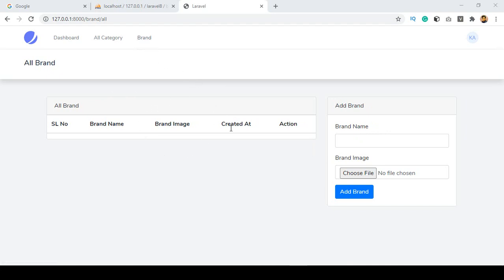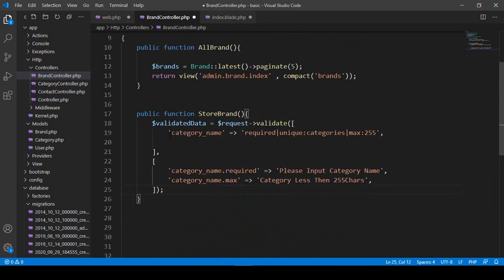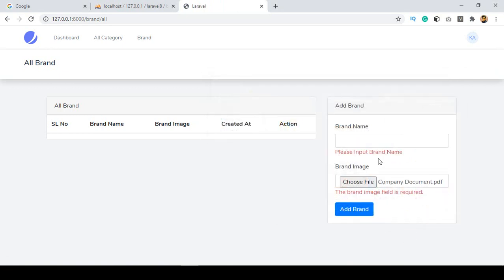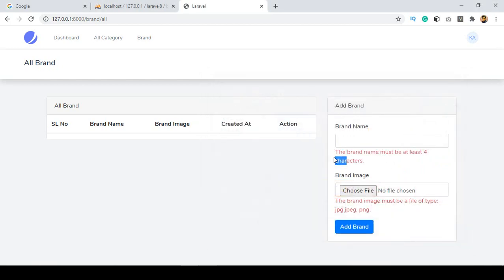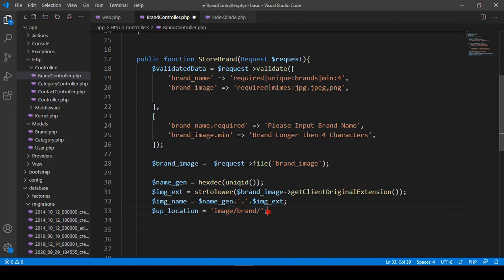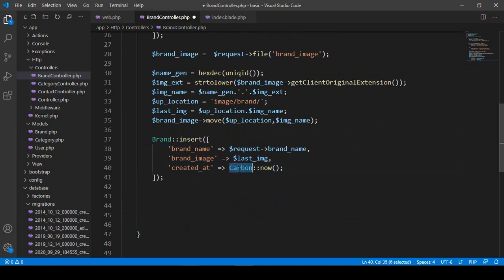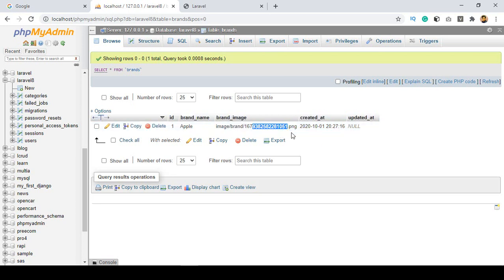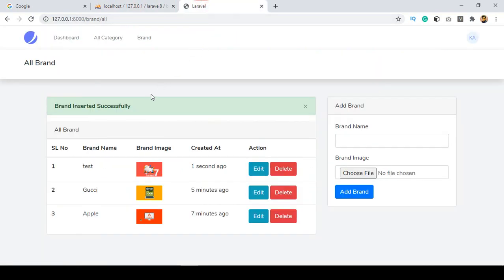Laravel 8 Tutorial | Eloquent ORM Insert Image Part 30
👉Unlimited resource.